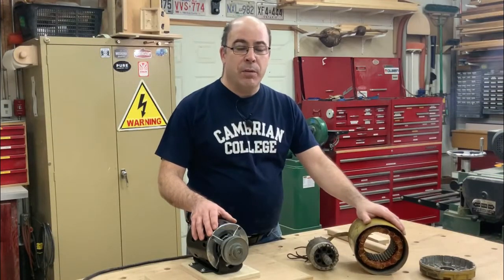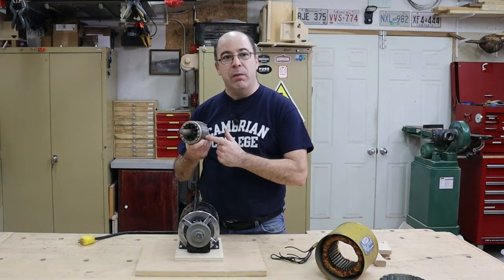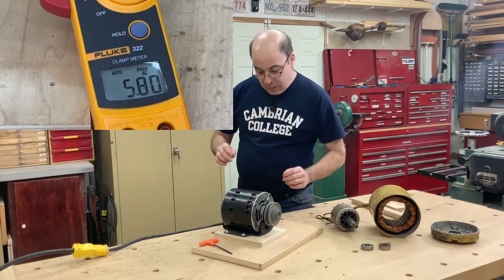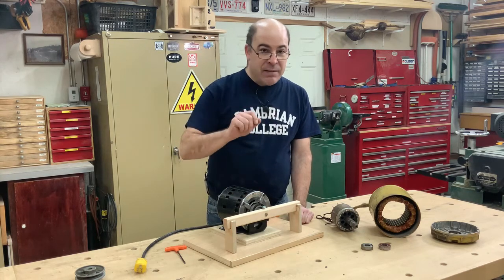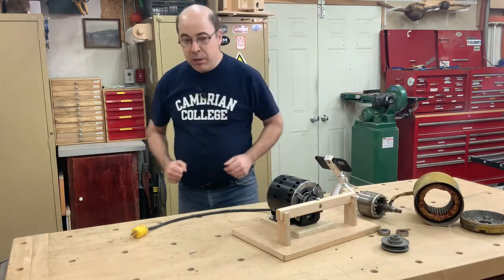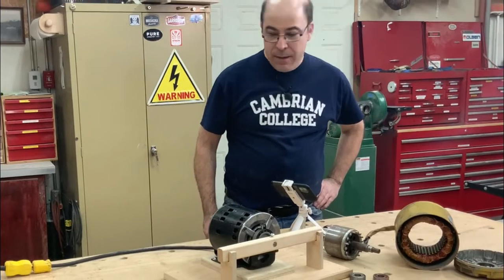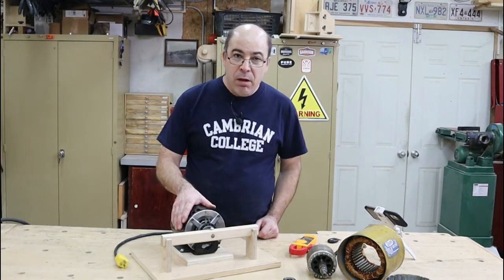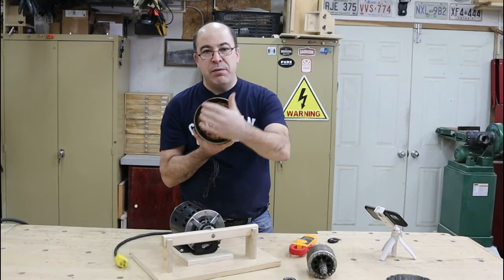The perils of locked rotor current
A video demonstration of the result of immobilizing the output shaft of an electric motor.